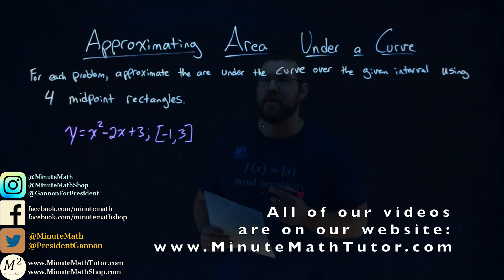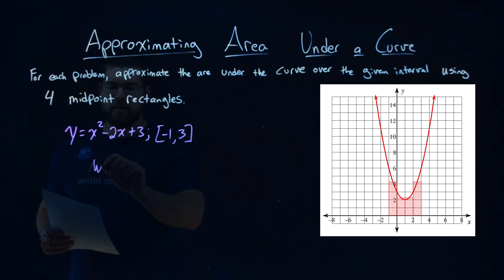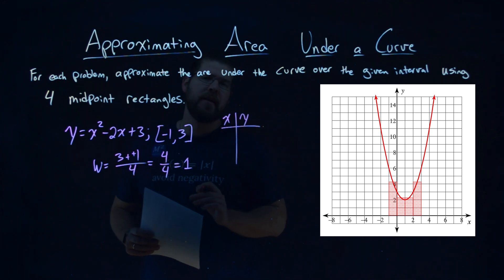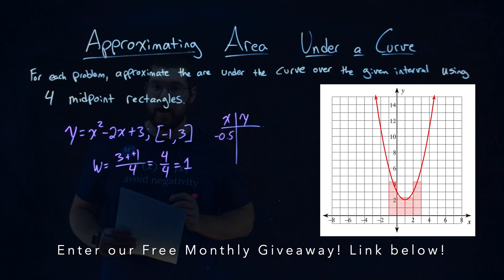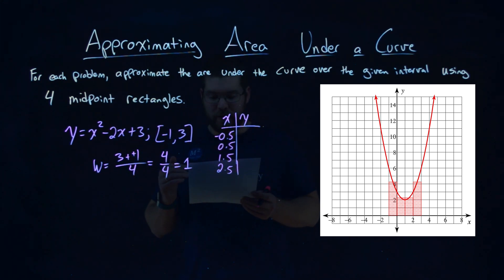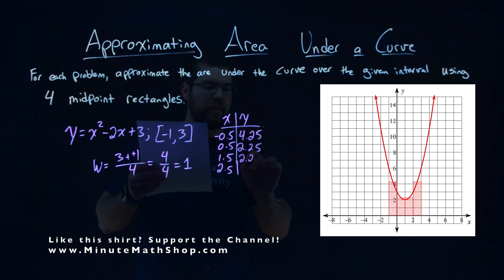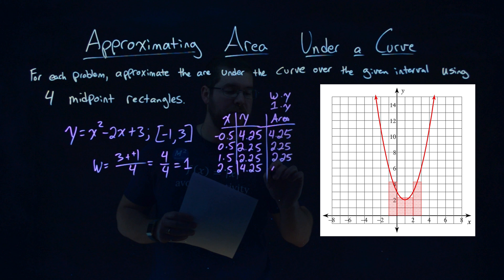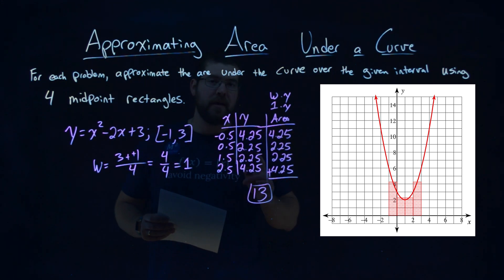Approximate the Area Under the Curve of y=x^2-2x+3; [-1, 3] using 4 midpoint rectangles (8/8)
Approximating Area Under a Curve...made easy. Approximate the area under the curve over the given interval of y=x^2-2x+3; [-1, 3] using 4 midpoint rectangles. We learn how to approximate the area under a curve of y=x^2-2x+3; [-1, 3] by using 4 midpoint rectangles. These rectangles will help us approximate the area under a given curve. This is a great introduction to Area Under a Curve. This is under the topic of Definite Integration with this free online math video lesson.